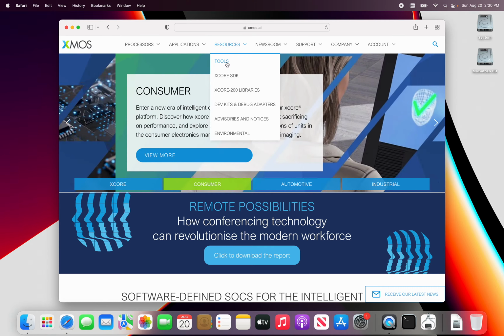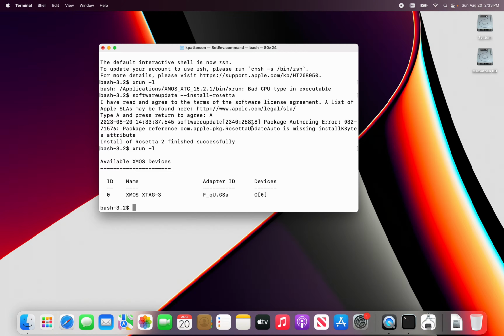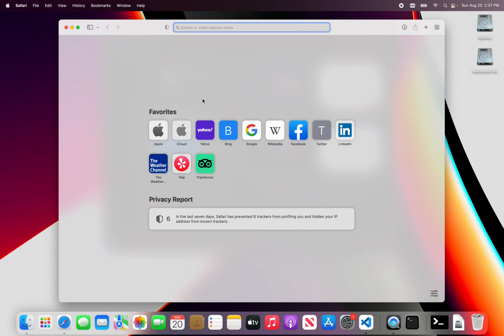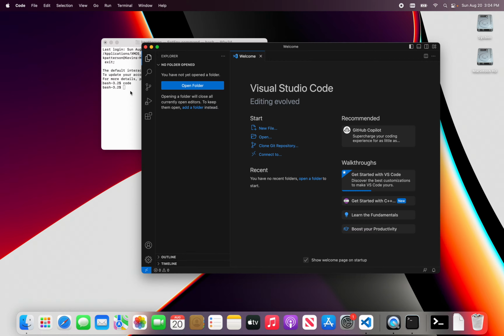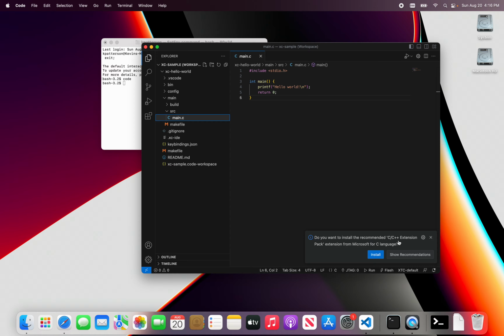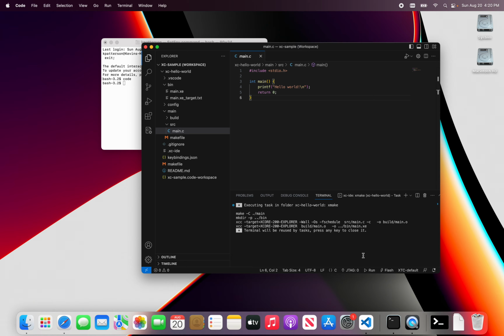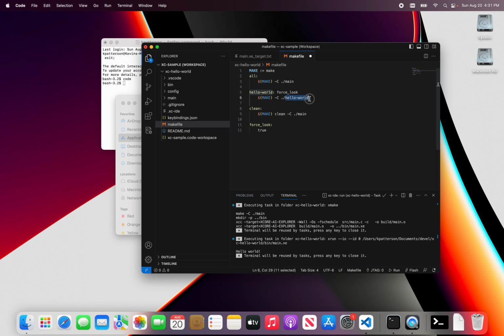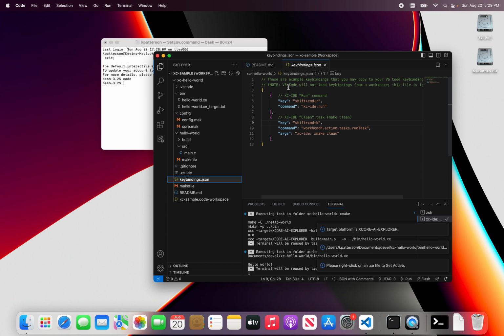XC-IDE Walkthru - macOS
This is a walkthrough of the "XC-IDE" extension for Visual Studio Code. XC-IDE is designed to facilitate development for XMOS xCORE microcontrollers with VS Code. It provides syntax highlighting for .xc files, as well as build, clean, flash, and run capability to xsim or attached JTAG devices, using the XMOS toolchain. (expand description for chapter list and requirements)

00:00 Intro
00:10 Installing the XMOS XTC Toolchain
01:52 Launching the XMOS Terminal environment
02:49 Listing attached XMOS devices
04:41 Installing Visual Studio Code
07:37 Installing the “XC-IDE” extension (.vsix)
09:40 Installing the C/C++ extension (marketplace)
10:42 Setting the VS Code PATH
11:18 Launching VS Code from the XMOS Terminal environment
11:50 Demonstration of XC-IDE using an “xc-sample” workspace
13:39 Walkthru of the “xc-sample” workspace and XC-IDE features
17:18 Setting an active executable and specifying a target platform
18:52 Choosing a JTAG device and running an executable
21:42 Overview of project structure and Makefile system
21:59 Renaming a project in your workspace
24:20 Workspace-global library and include configuration
25:16 Reopening a workspace and resuming your work
26:01 Keybindings